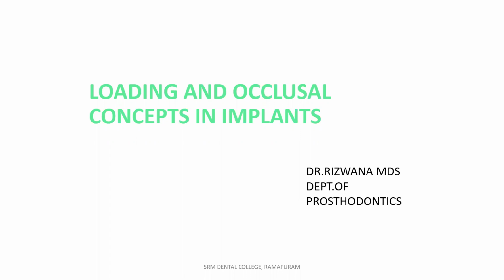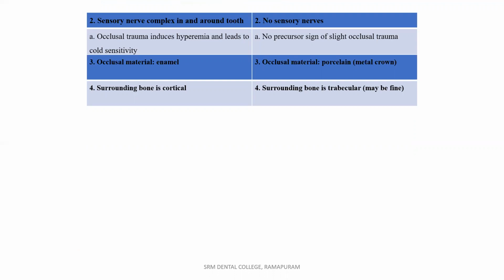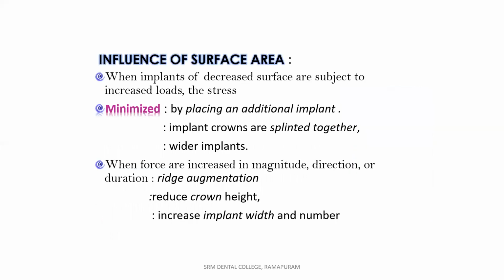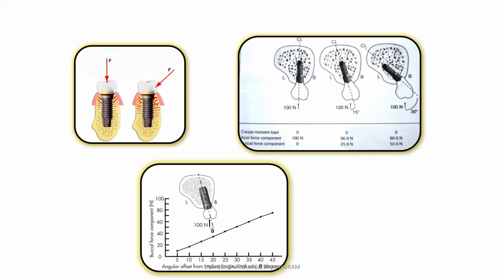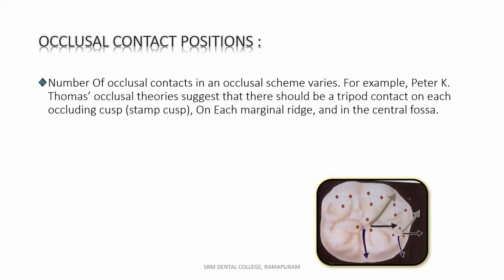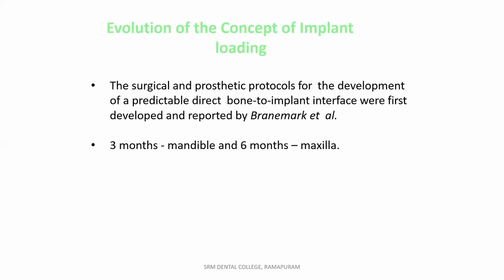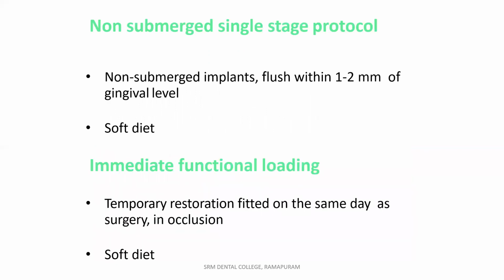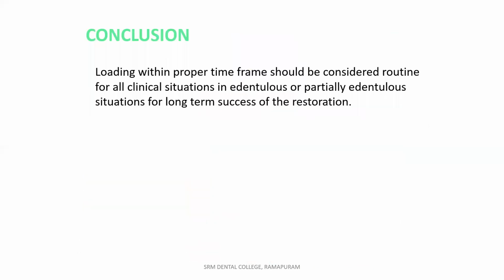loading and occlusal concepts in implants - DR. Rizwana MDS DEPT.OF.Prosthodontics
SRM Dental College, Ramapuram - loading and occlusal concepts in implants - DR. Rizwana MDS DEPT.OF.Prosthodontics